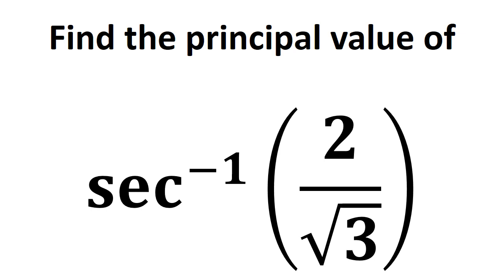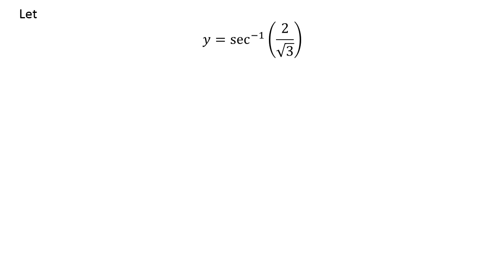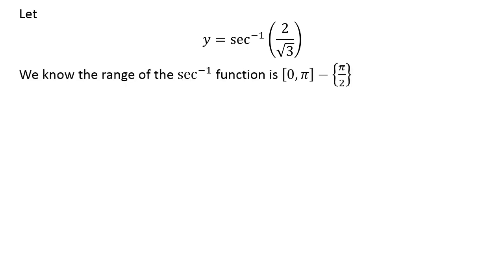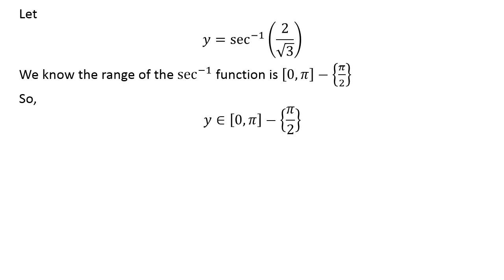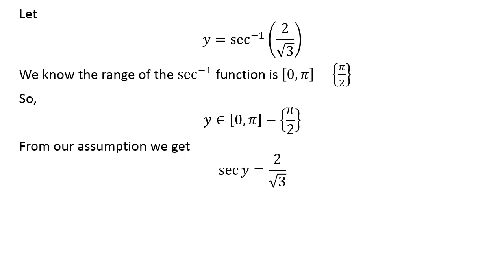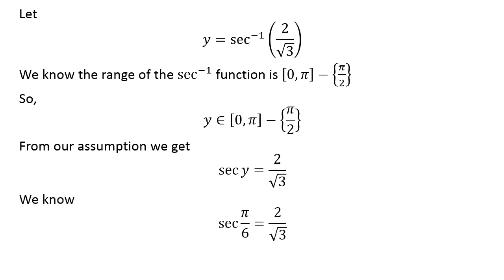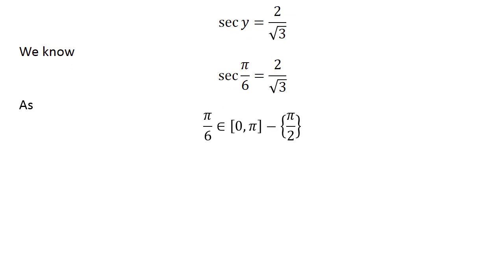Find the principal value of sec^(-1)(2/sqrt(3))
In this video, we learn to find the principal value of verify sec^(-1)(2/sqrt(3)).  sec^(-1)(2/sqrt(3)) can also be written as arcsec(2/sqrt(3)).

Other topics of this video are:
Find the exact value of sec^(-1)(2/sqrt(3))
Find the exact value of arcsec(2/sqrt(3))
What is the exact value of sec^(-1)(2/sqrt(3))?